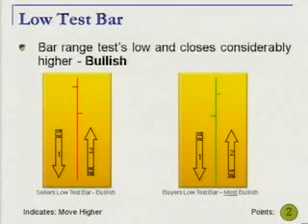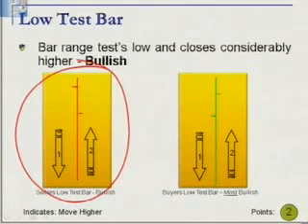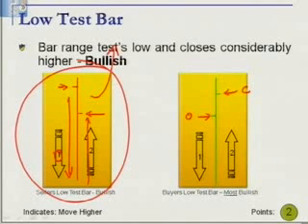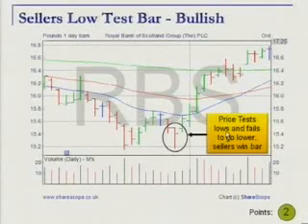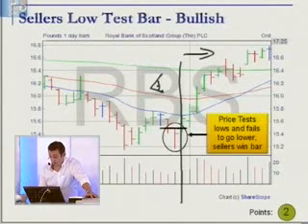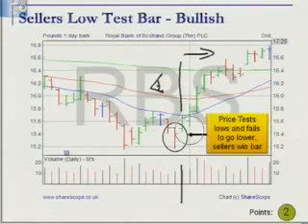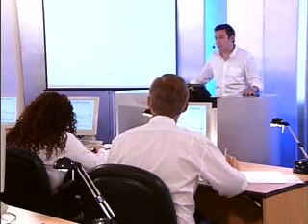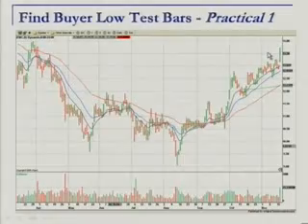Make BIG Money Trading WATCH NOW! Low Test Bars